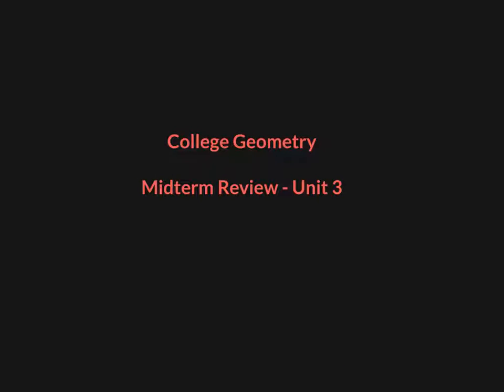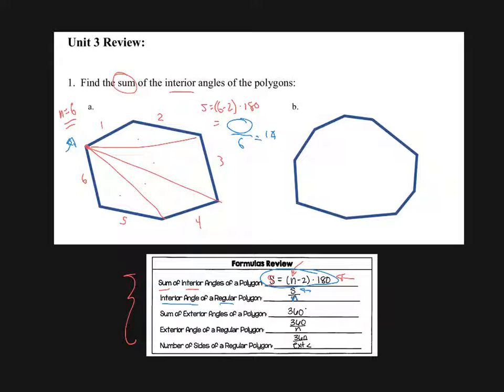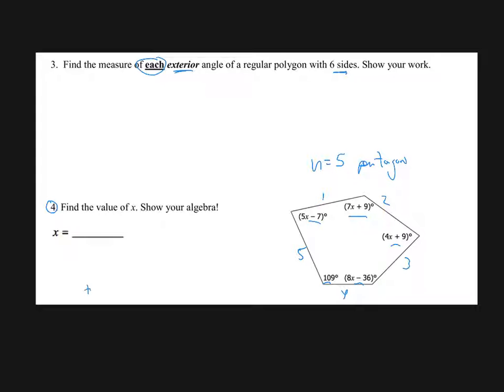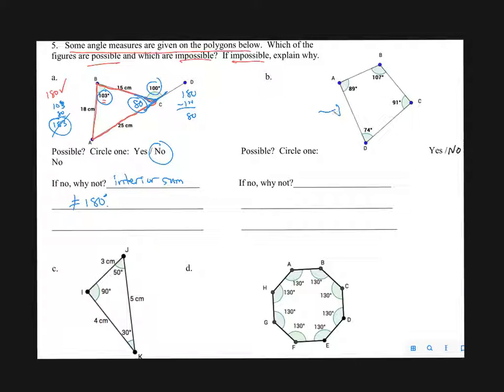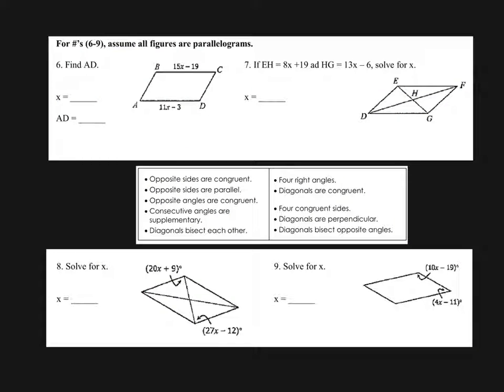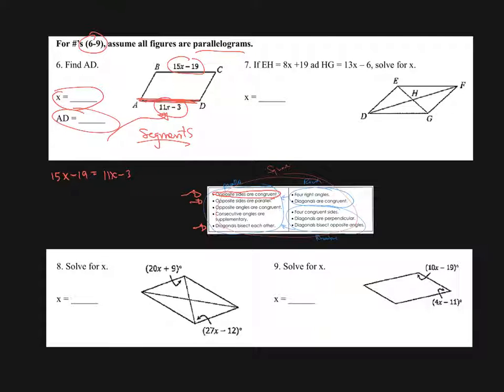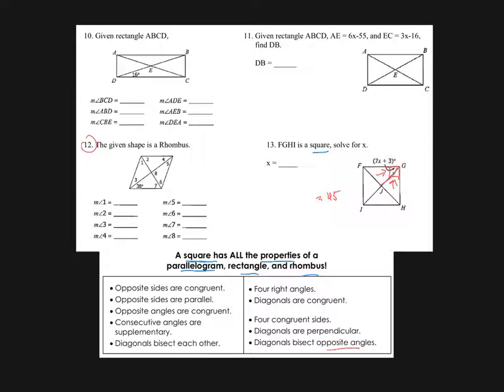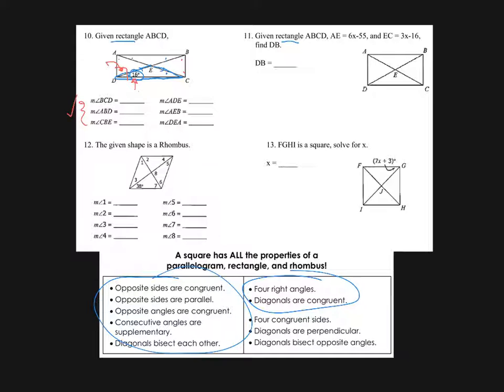Midterm Review - Unit 3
Midterm review for Unit 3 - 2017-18